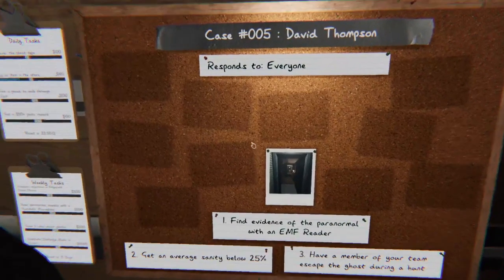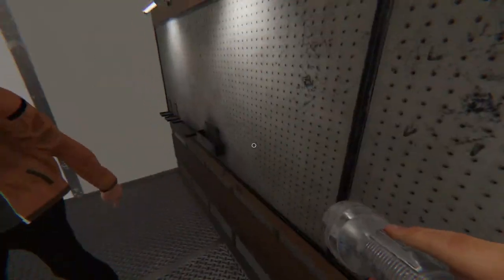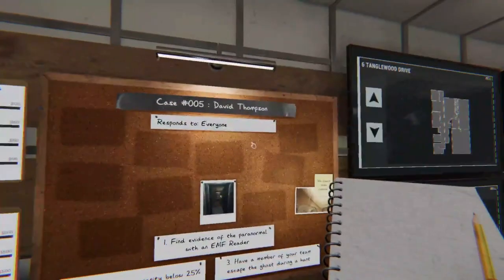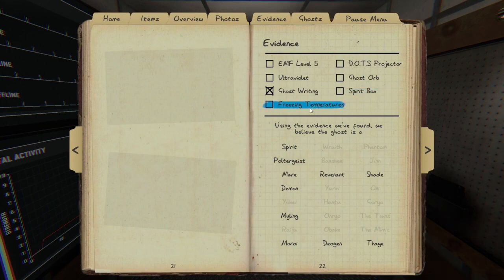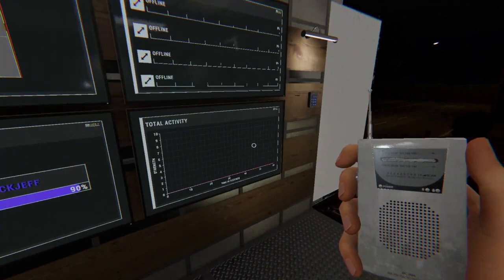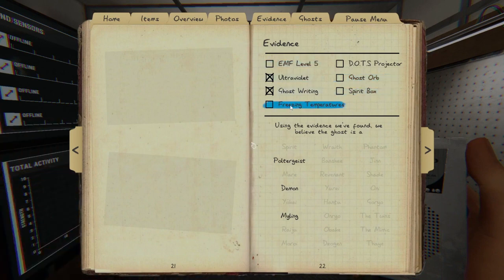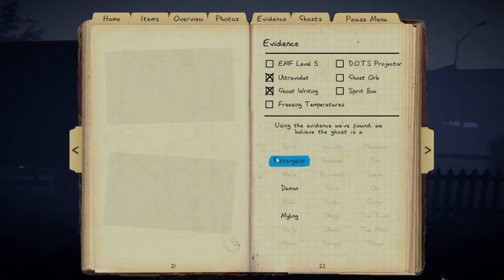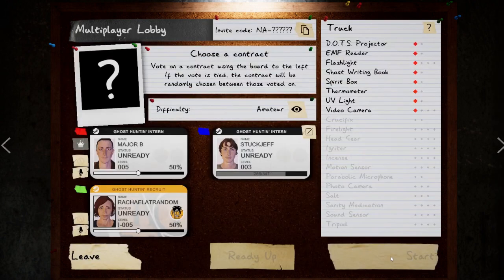Phasmophobia!: We New at this!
Join us on our first ghost hunt!